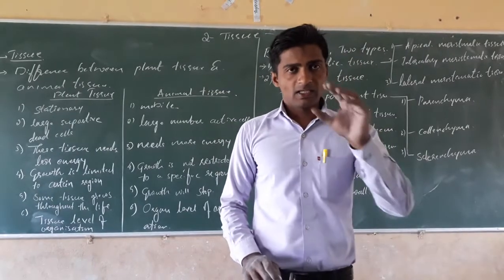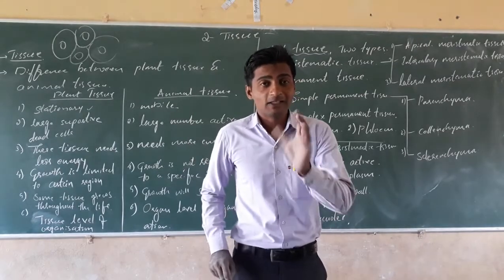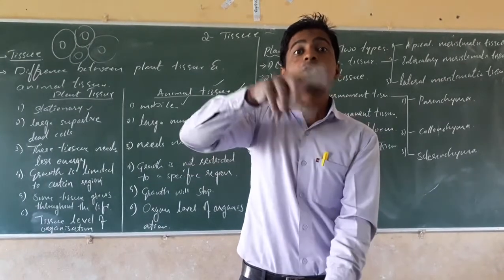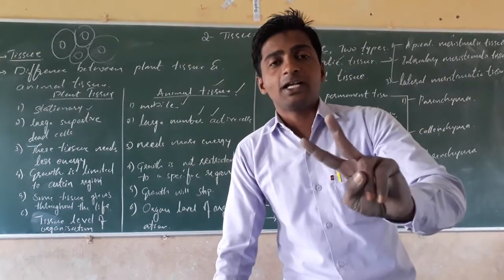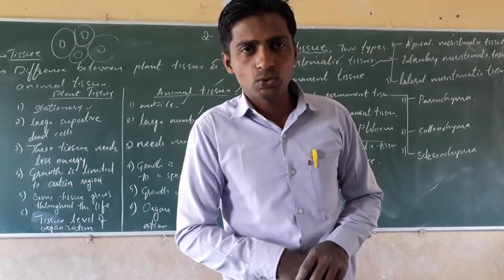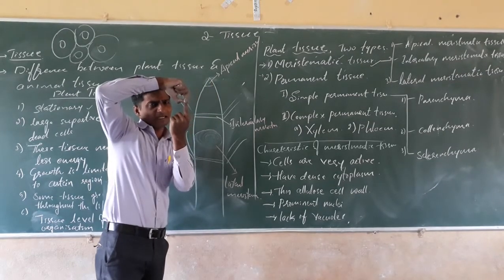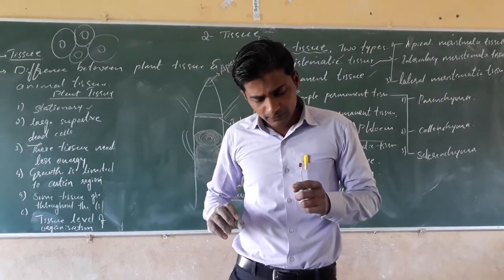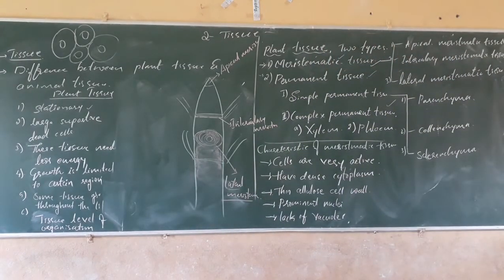Class 9 Science Chapter 6 Tissue Plant Tissue